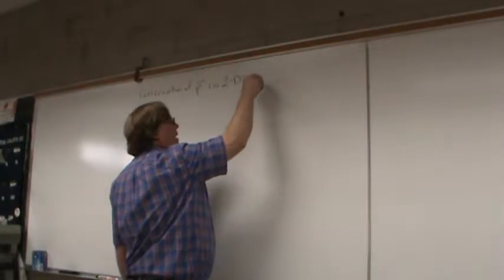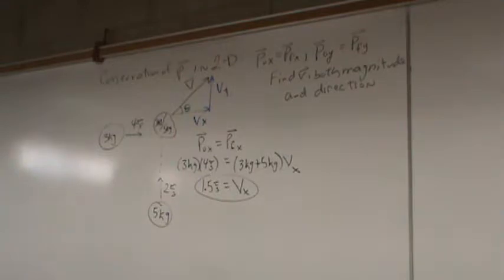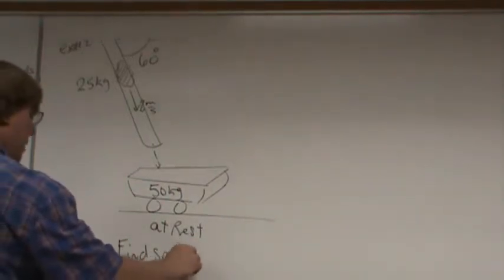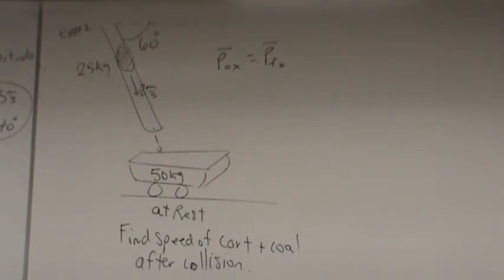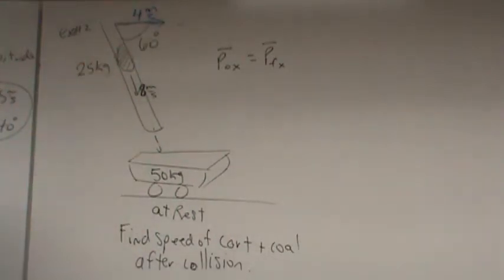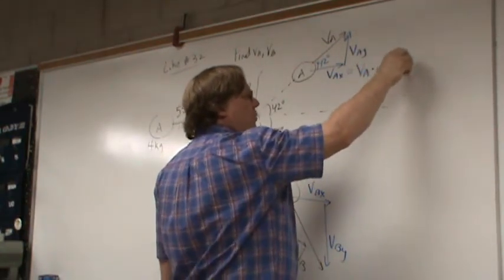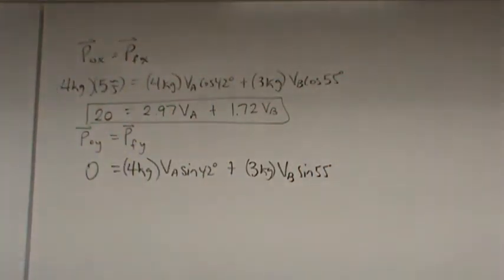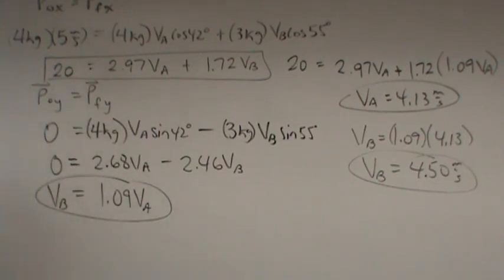AP Physics (11/13/2017)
Concervation of momentum in two-dimensions